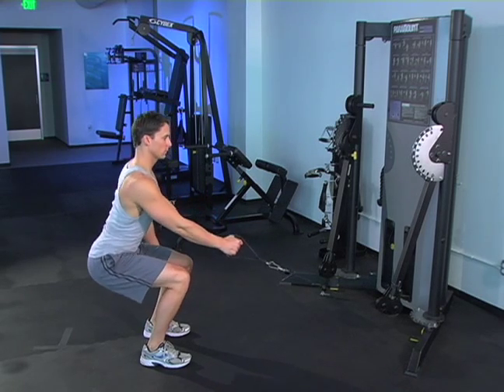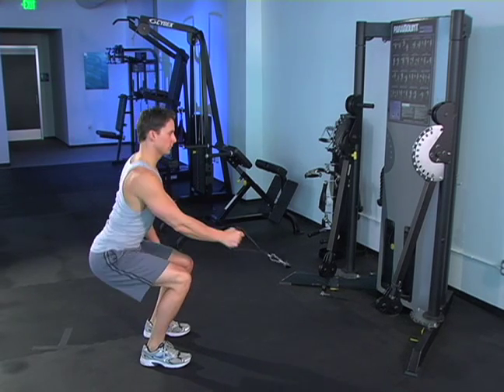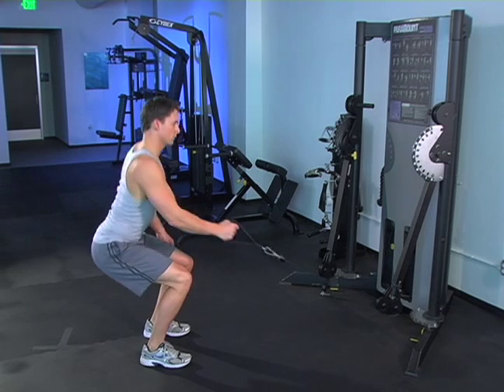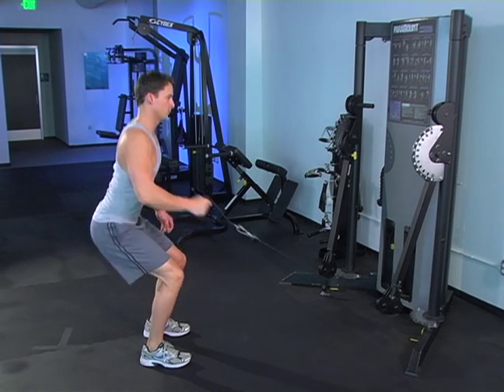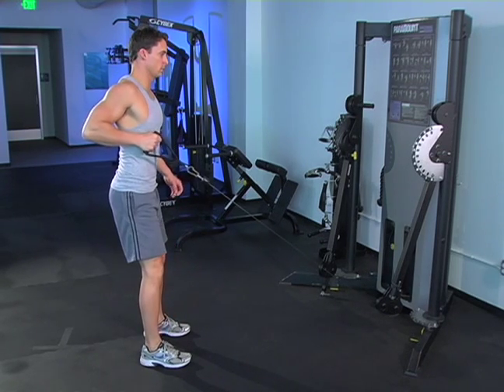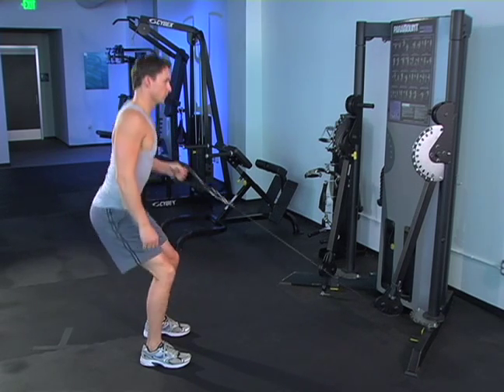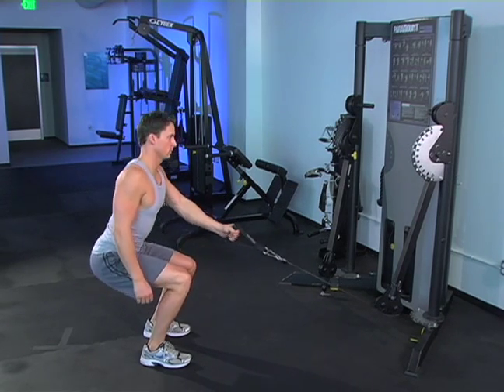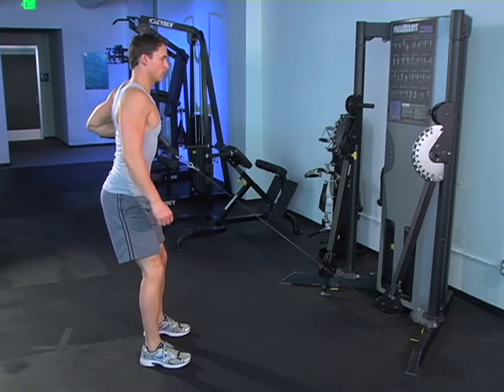Single Cable Squat and Row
Primary Muscles Worked: Back, Legs